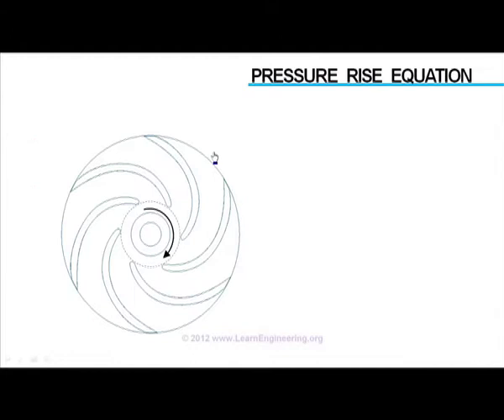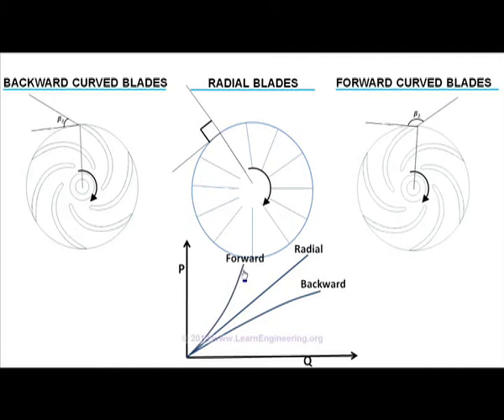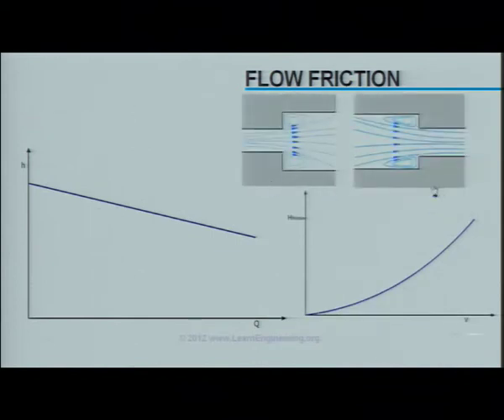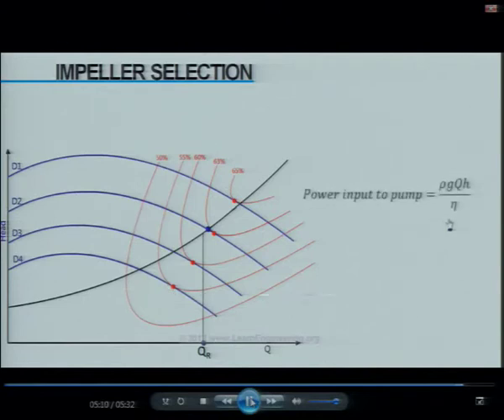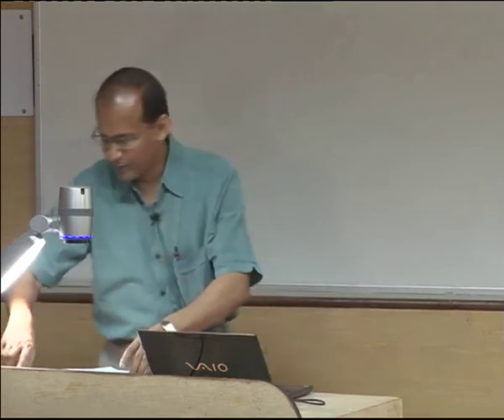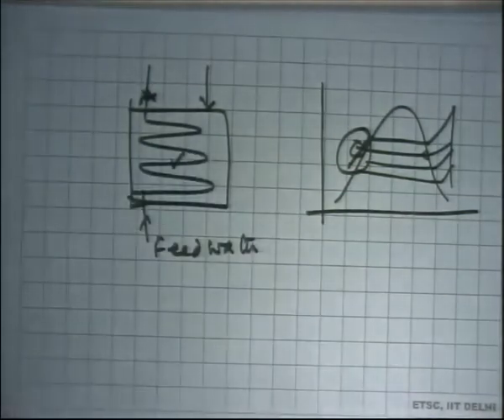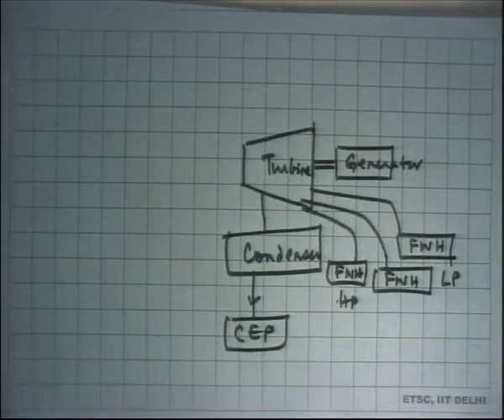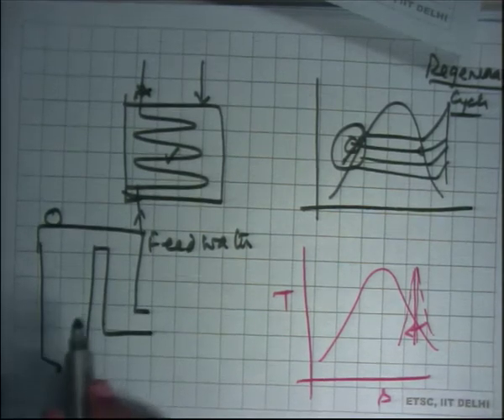Lecture 26 Subsystems of steam power plants - Pumps and their selection